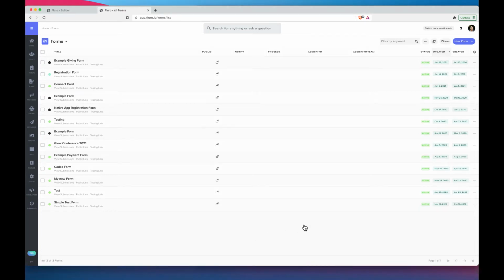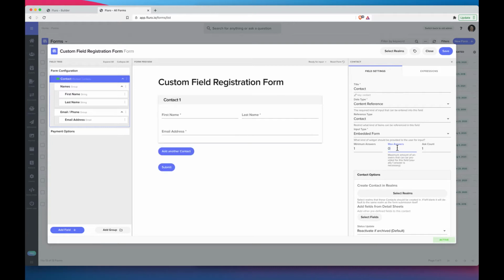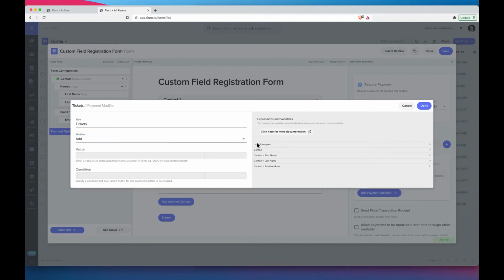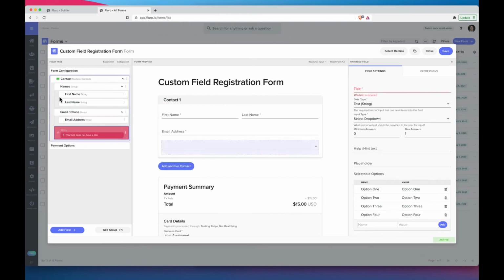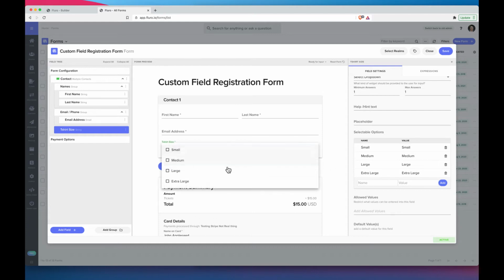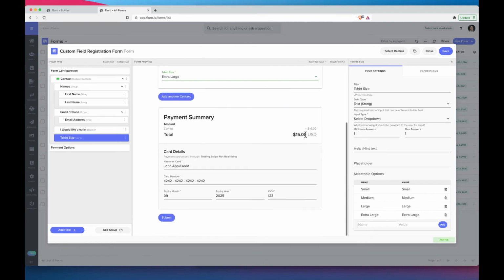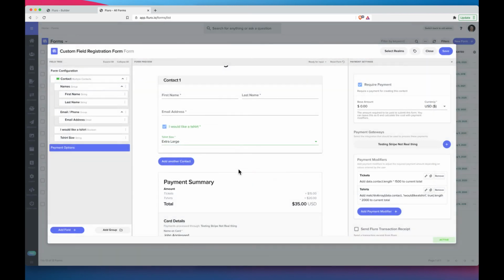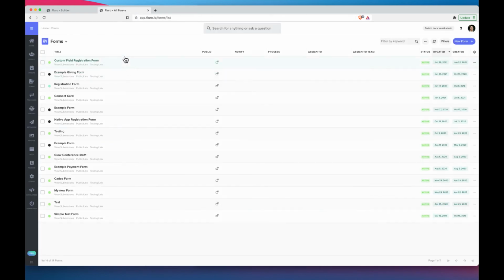Forms - Custom fields for registrations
A very quick video showing an example of how to add some custom fields to a form